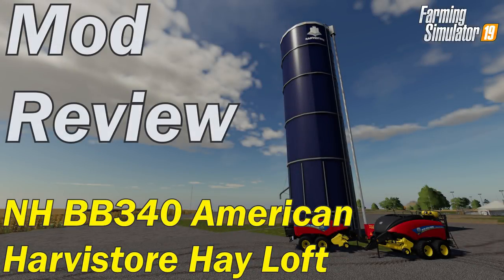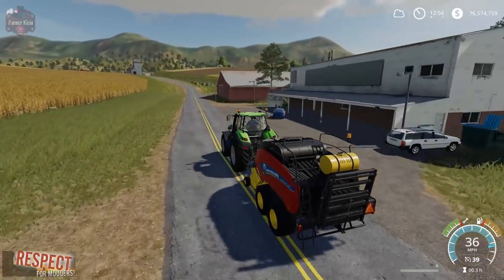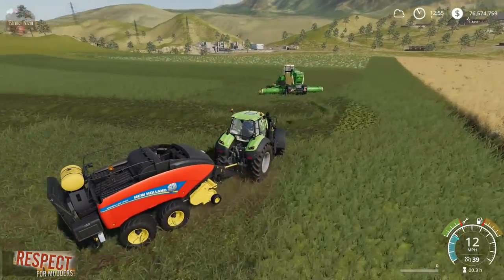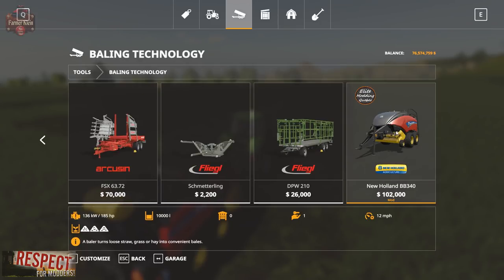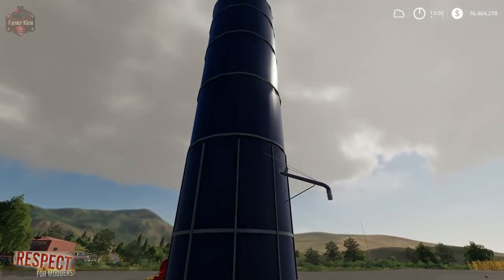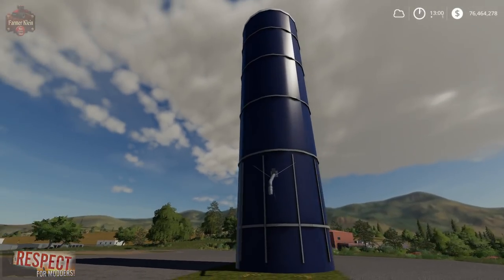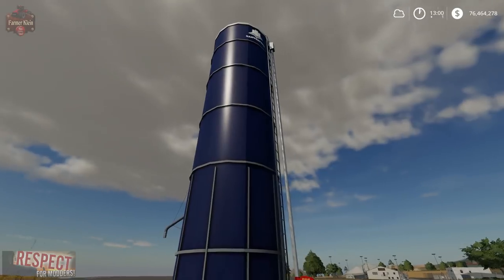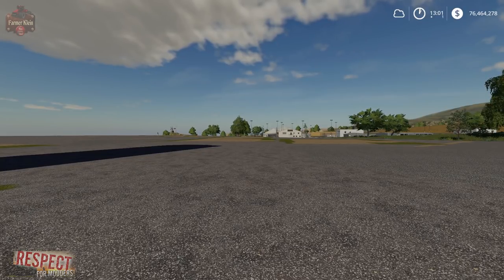Mod Review - New Holland BB340 Square Baler & Harvistore Hayloft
Today we take a look at two mods from the Elite Modding Quebec facebook page.  We have an american New Holland BB340 square baler and a Harvistore hayloft that can hold hay, straw, grass, silage, chaff and corn.